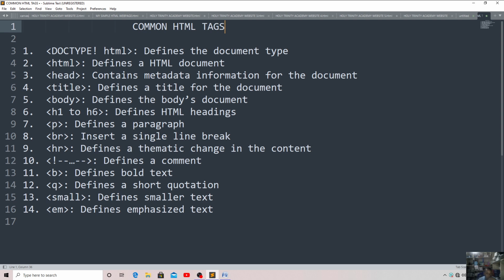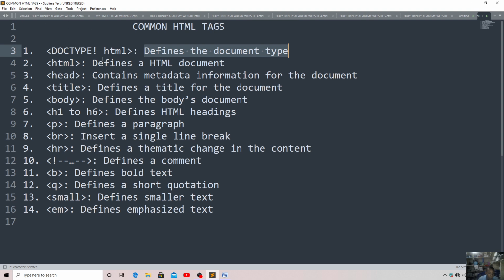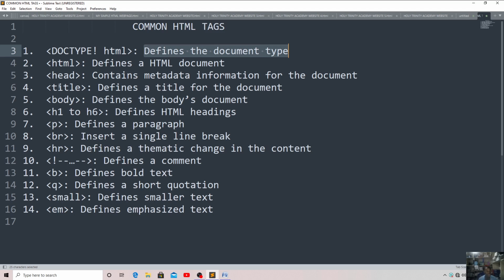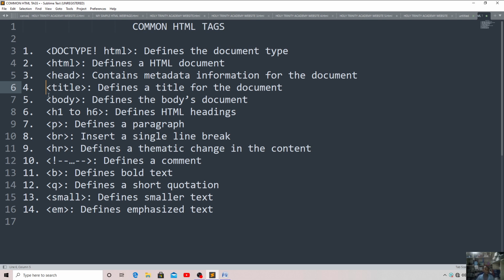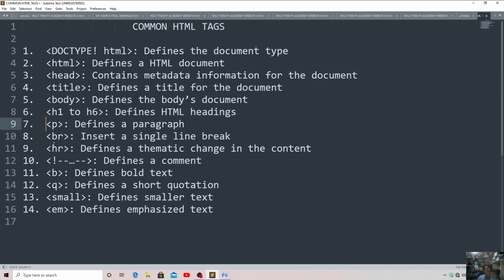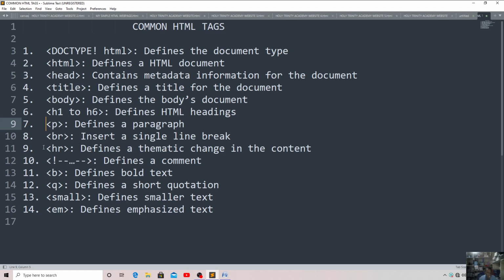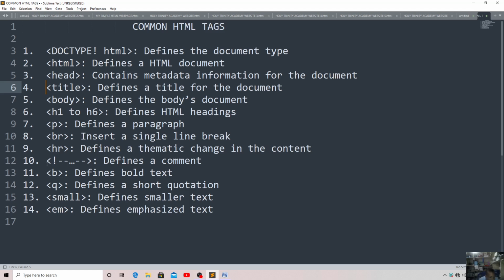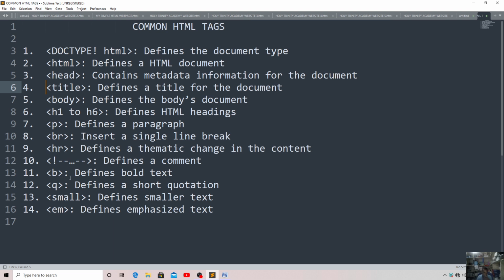Essential HTML Tags Every Web Developer Should Know | Must Know HTML Tags| HTML BASIC TAGS EXPLAINED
In this video, we’ll explore the most common HTML tags that form the backbone of web development. Perfect for beginners and those looking to refresh their skills, this guide will help you understand and effectively use essential HTML tags to create well-structured web pages.
Share your thoughts and questions in the comments below!